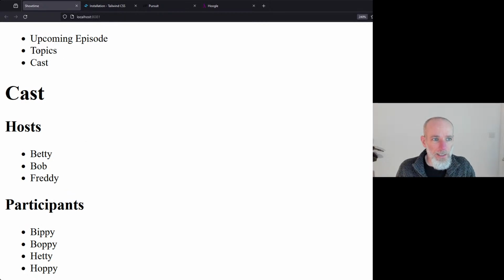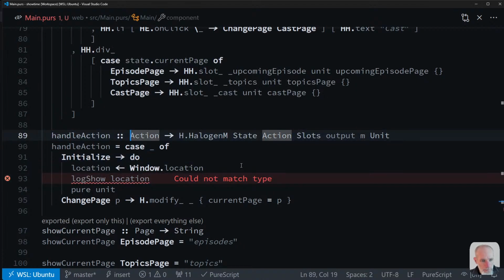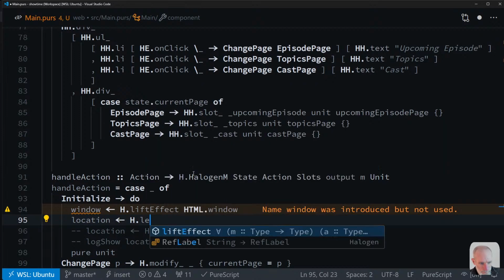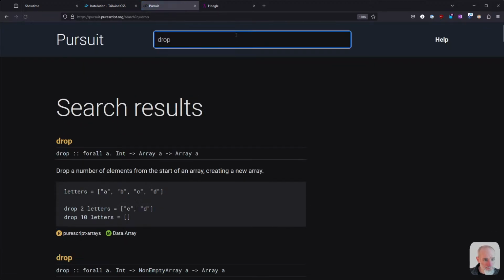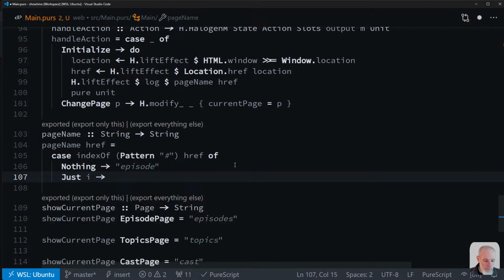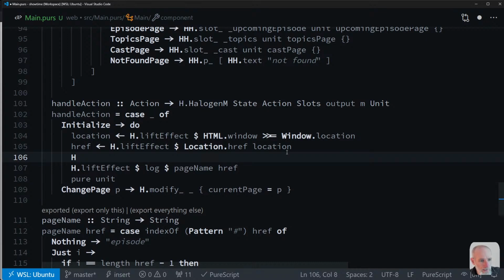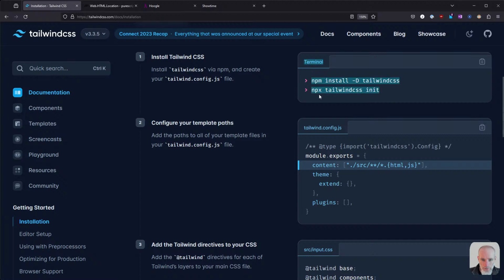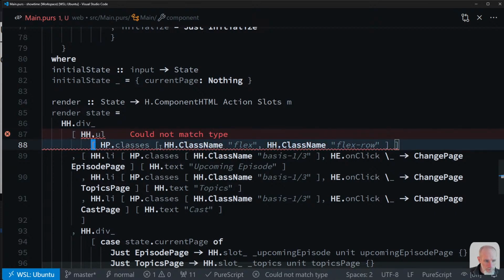Programming in Haskell -- tidying up the UI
One last episode on the PureScript UI (probably). There are a couple of things I'd like to tidy up: first, I want to build a simple "router" in halogen so that pages are reflected in the address bar (and vice-versa); and second, I want to add some basic styling with tailwindcss. If there's time I want to add one last piece of functionality to the API to allow the promotion of participants to hosts.